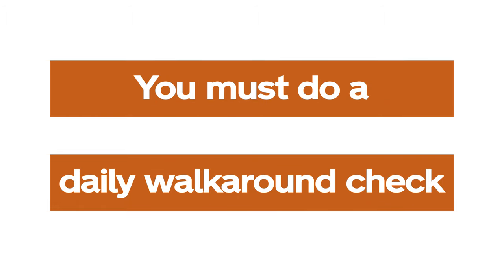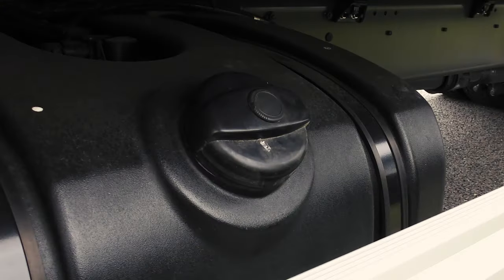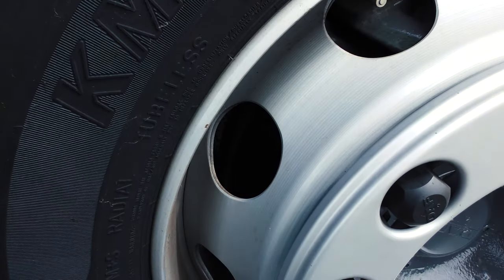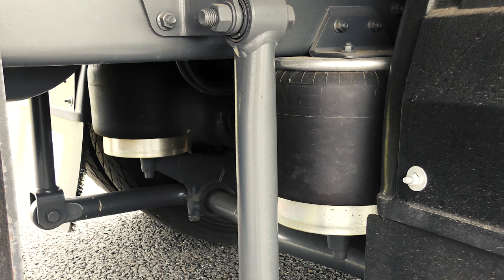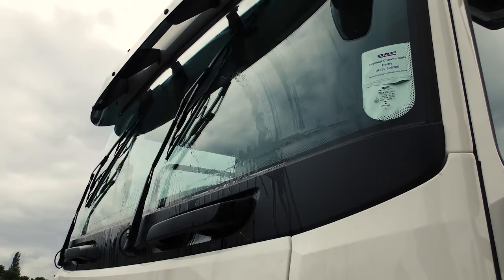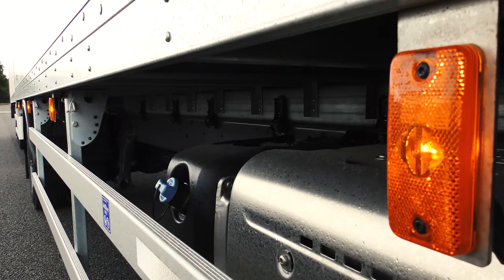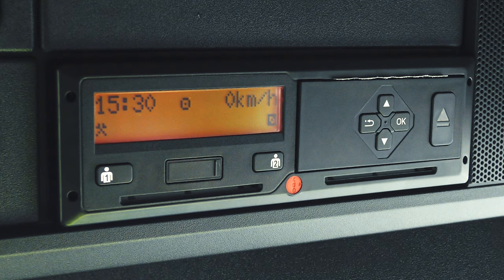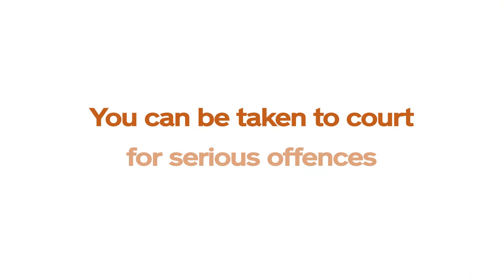HGV walkaround checks 2024: official DVSA guide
Official DVSA guide to what you need to check inside and outside of the vehicle when you do a lorry or other heavy goods vehicle (HGV) daily walkaround check.

The Driver and Vehicle Standards Agency (DVSA) improves road safety in Great Britain by setting standards for driving and motorcycling, and making sure drivers, vehicle operators and MOT garages understand and follow roadworthiness standards. We also provide a range of licensing, testing, education and enforcement services.

DVSA is an executive agency of the Department for Transport.